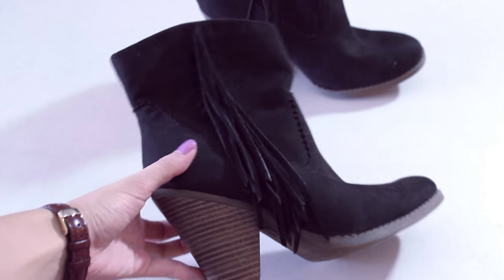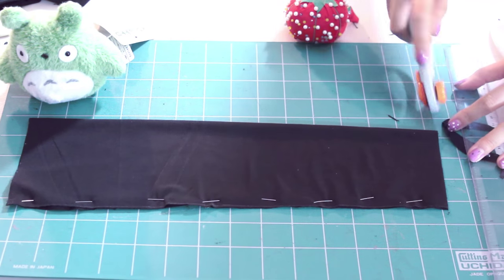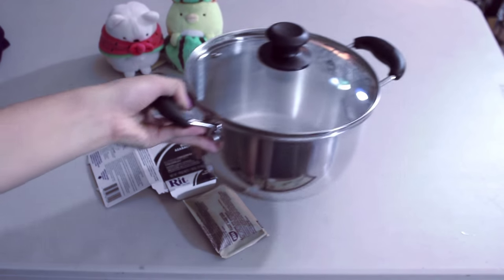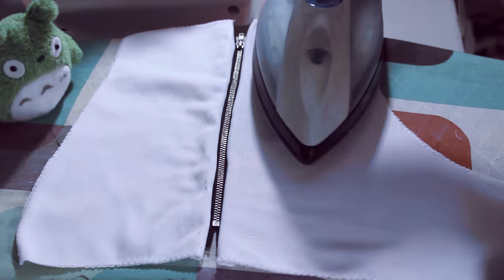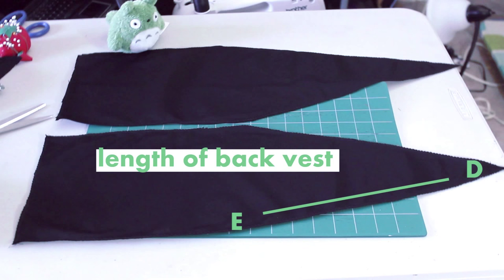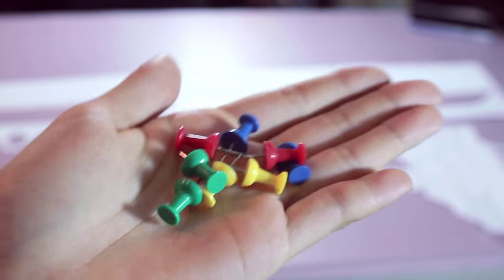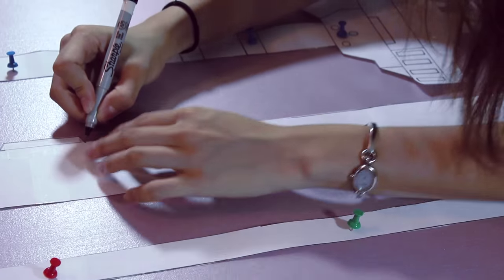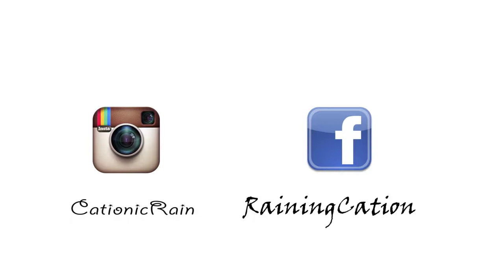RWBY Blake Belladonna Cosplay and Weapon (Gambol Shroud) Tutorial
Hello friends ! I’ve taken quite a long hiatus, but I’m back!
When I was at ANEXT2015, I had over half a dozen people ask me how I made my Gambol Shroud.
So..here’s a little tutorial of how I made my Blake Belladonna cosplay from RWBY! This tutorial was filmed in the course of 2 summers. Summer 2014 was when most of the costume was made.  Summer 2015 was when I made the weapon + sheath and remade parts of my improved Blake 2.0 top :3
Note: Though I wish I was, I am NOT studying fashion design in school.  Sewing/cosplay making is just a hobby, so anything I do or say in this video cannot be treated as a golden rule. If you have a better way of sewing something/making something, then go for it!
 This video is merely just a step by step guide of how I managed to finish Blake’s costume ^^;…  I hope this video at least helps someone~
Supply List:
Note that the yardage is an approximation. This will vary depending on your margin of error and your weight/height. For reference, I'm about 5'4" and a U.S. size small. The sword is 37″ and my sheath is 30″

For a full supply list and other tips visit my wordpress

Cosplay Amino | World Cosplay | Deviantart: @RainingCation
Filmed with Canon Rebel T3i and edited with Adobe Premiere Pro CS6
Special thanks to my sister and her boyfriend for helping me film the intro!
Music OST:
From Shadows by Jeff Williams and Casey Lee Williams
Red Like Roses by Jeff Williams and Casey Lee Williams
I Burn by Jeff Williams and Casey Lee Williams
Mirror Mirror by Jeff Williams and Casey Lee Williams